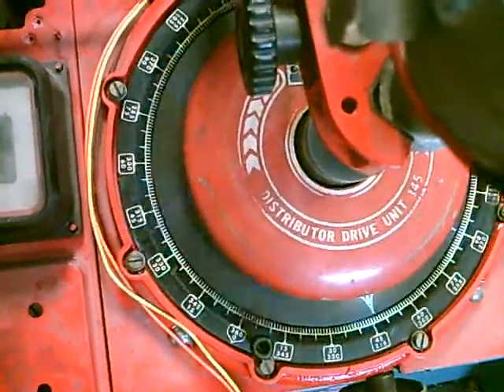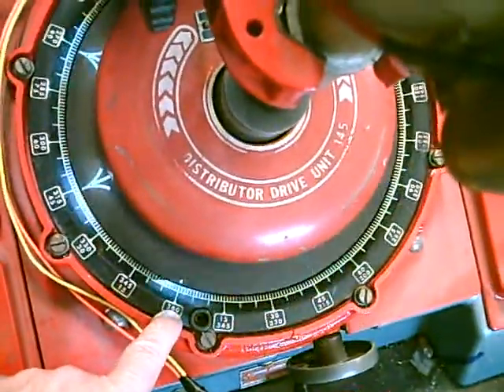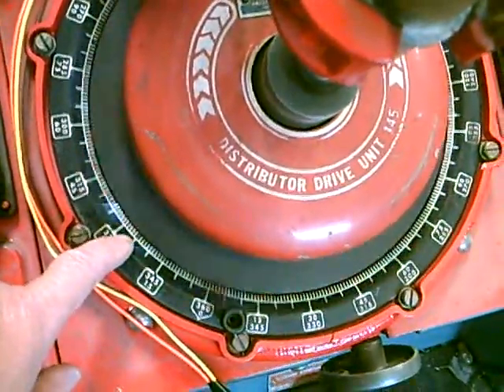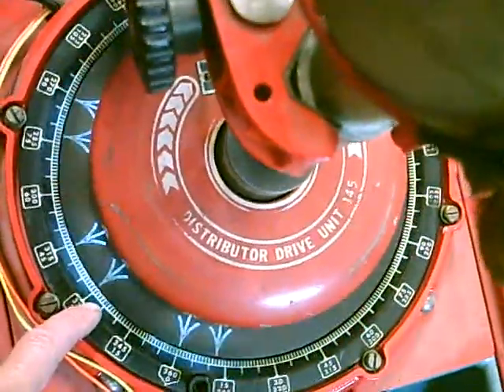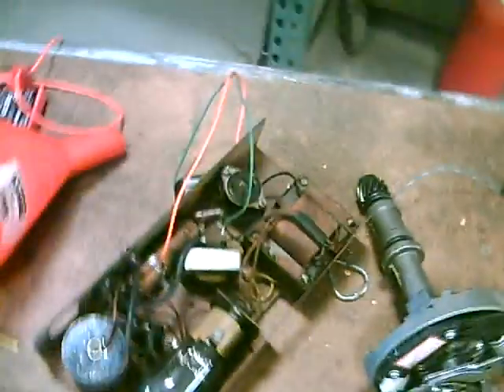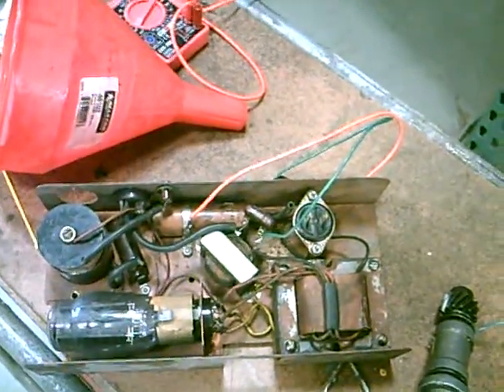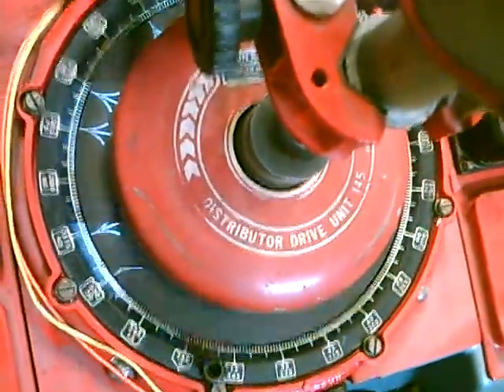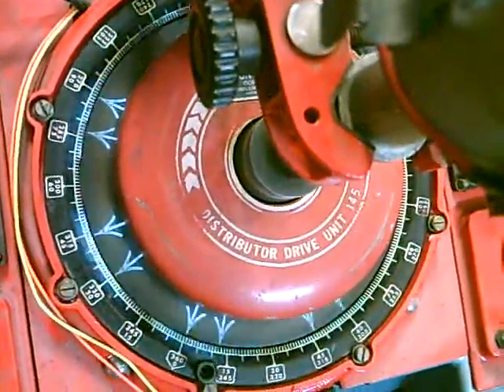SUN Distributor Machine Dwell Flash High Speed LED Technology #2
Switch between single and dual strobe on this Sun Distributor machine. Total rebuild from neon to high speed LED. Single strobe acts as the original, dual gives the ability to measure dwell of points or electronic igniter directly from the spinning disk. This feature lets you know exactly what your ignition is doing.  Throw out all that old dangerous dangerous 600V electronics. This runs on safe 12V. Eliminate those weak neon strobes with an easy retrofit.